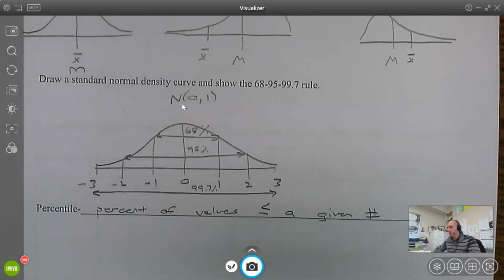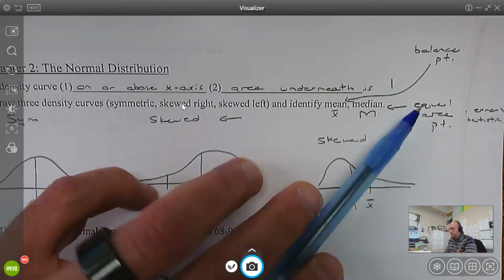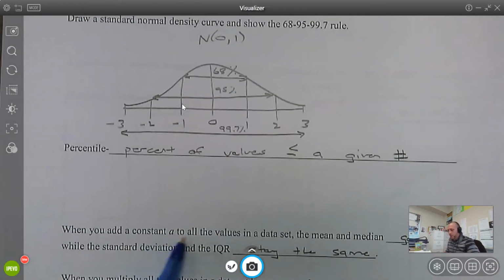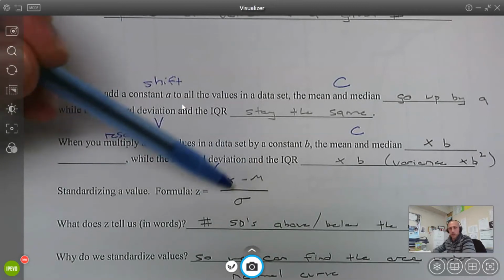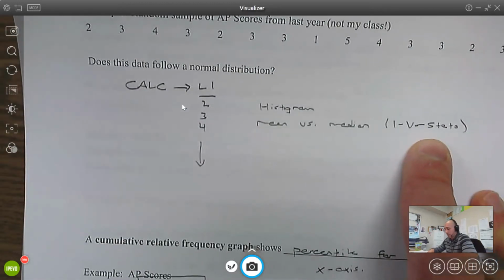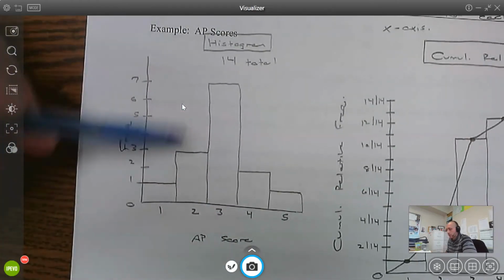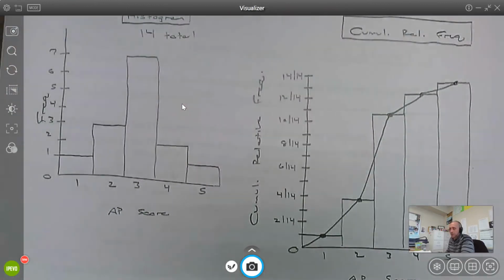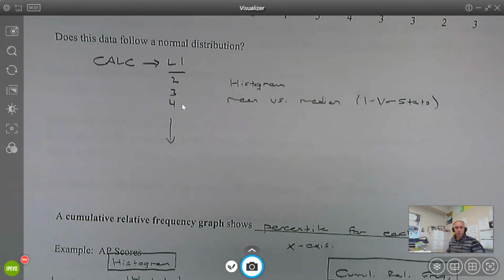Chapter 2 Review Outline